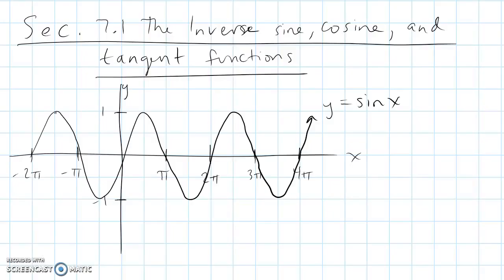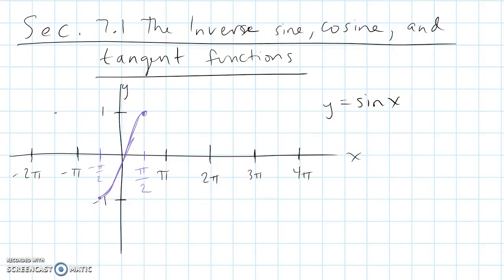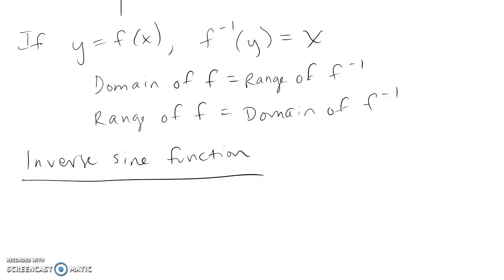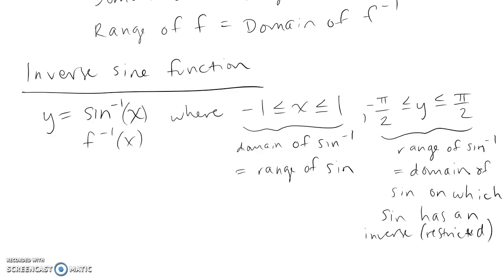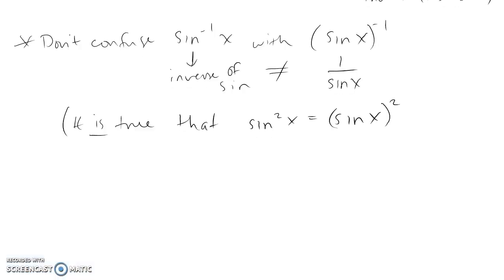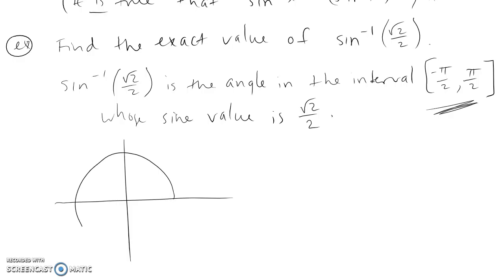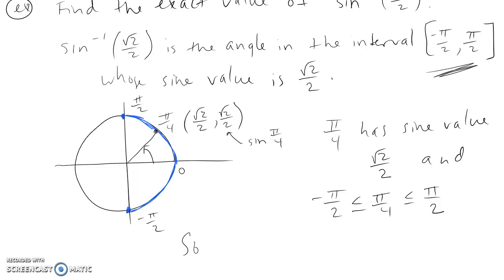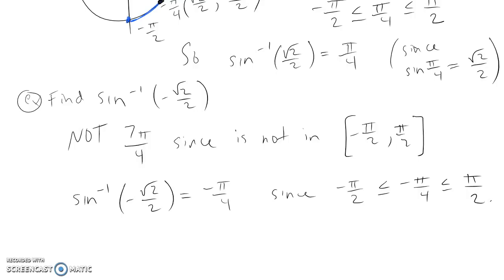Sec 7.1, Inverse Sine, Cosine, and Tangent Functions, Part 1